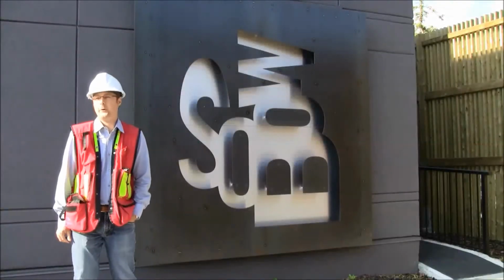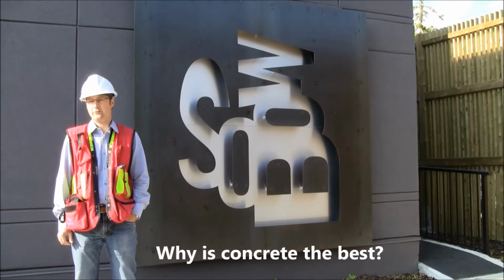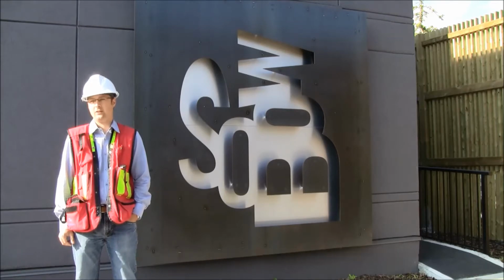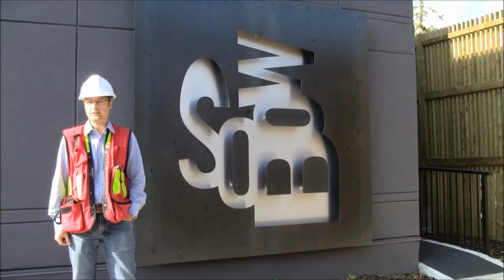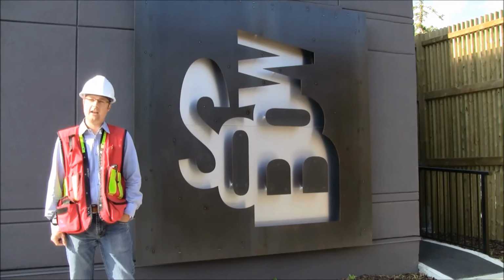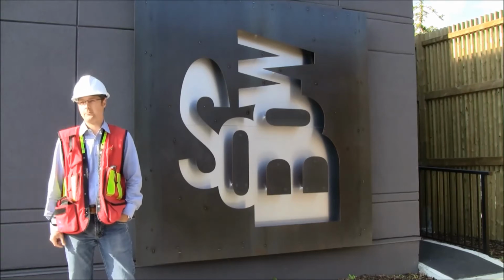SoBow Concrete Pour July 23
A brief overview of concrete and it's role on your home!